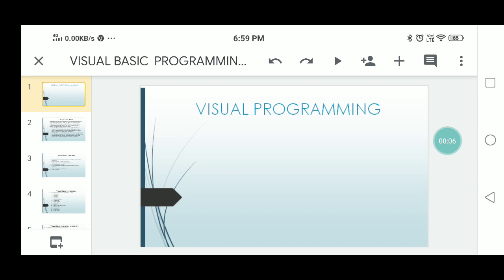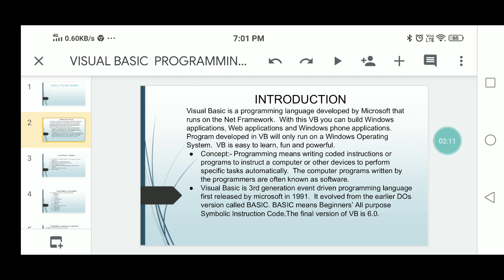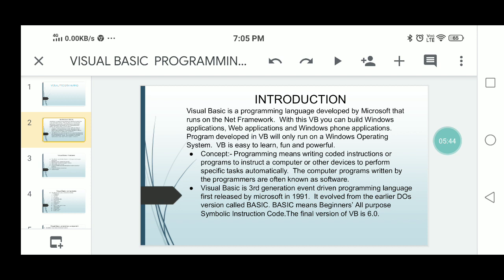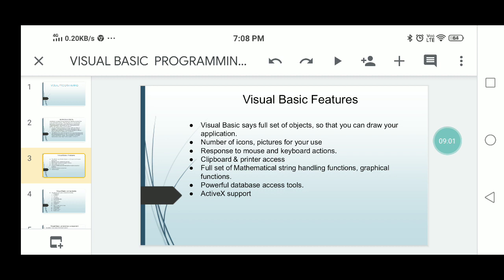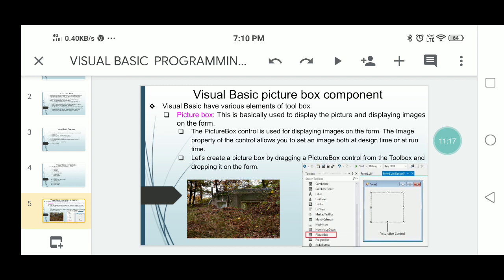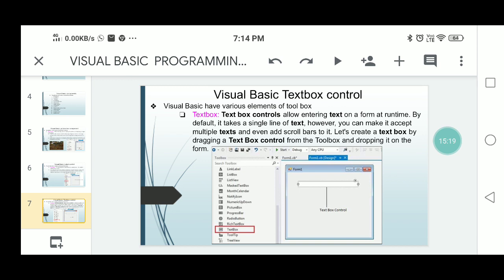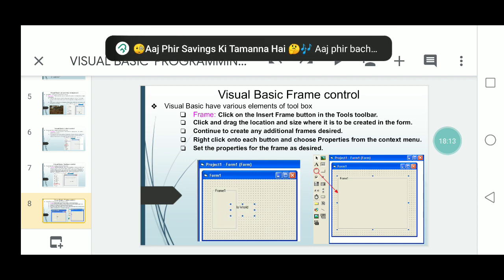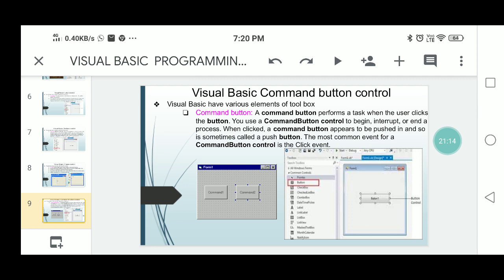Visual programming class